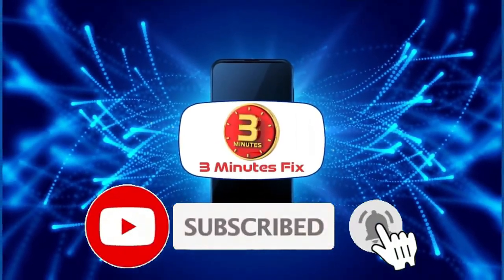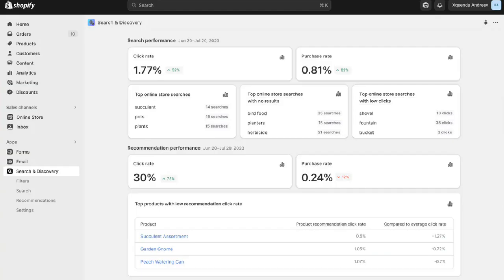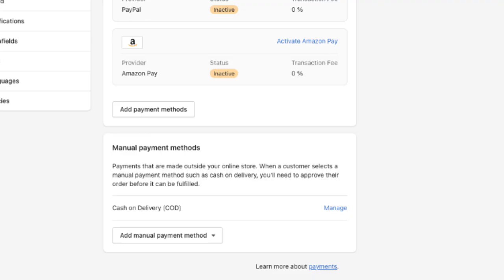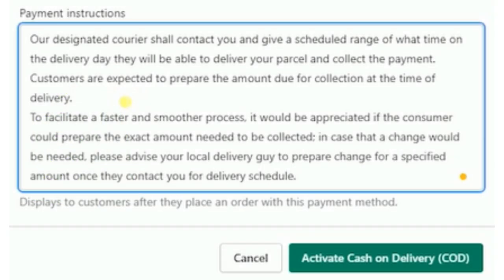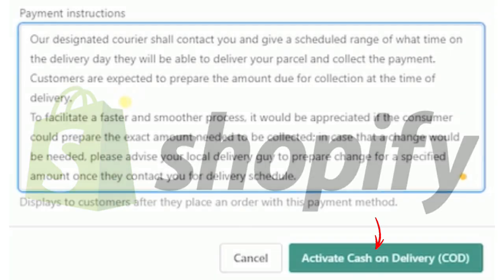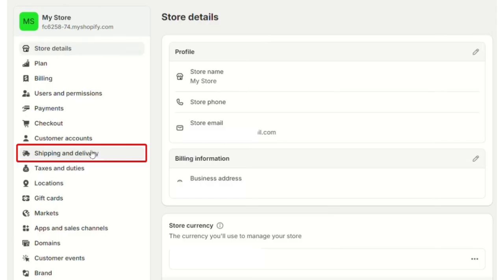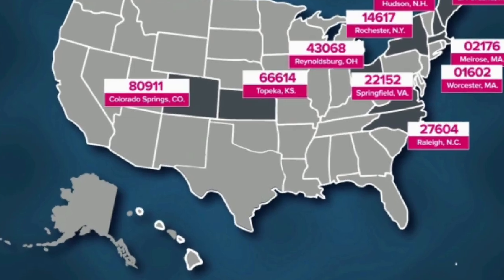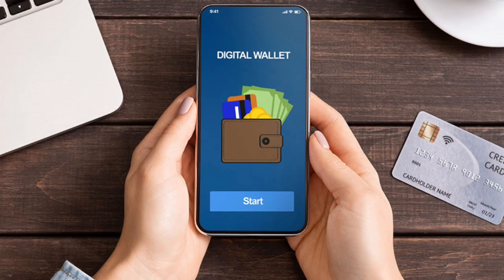How to Setup Cash on Delivery (CoD) on Shopify (Step by Step)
This video tutorial explains in detail how to setup Cash on Delivery on Shopify using the most reliable 2026 settings to boost your store's conversion rates.

We break down the step-by-step process of activating manual payments and providing clear instructions to your customers to ensure a smooth delivery experience. By following our guide on verified digital credentials for e-commerce, you can navigate industry leaders like Google, Microsoft, and IBM level payment architectures within the Shopify ecosystem. This is the ultimate walkthrough for anyone looking to enable CoD while maintaining high AI literacy in online retail management.

In the second paragraph, we explore the strategic focus on managing "Pending" orders and the 3-course series of activation, restriction, and fulfillment. You will learn how to use prompt engineering within your "Additional Details" field to reduce order cancellations and build learning paths for better customer trust. Our tutorial also covers the responsible AI security checks you should implement, such as phone number verification, to remain job ready for scaling a global dropshipping or retail brand. Whether you need to upskill your store management knowledge or simply need a verified certificate of a functional checkout, this guide has you covered.

Finally, we discuss the highest ROI strategies for using third-party apps to add CoD fees and understanding the 2026 limits and timelines for marking orders as paid. We walk you through the Google Cloud Skills Boost style of backend navigation and using LinkedIn Learning techniques to optimize your shipping zones. By leveraging the NVIDIA Deep Learning Institute level of precision when setting up location-based restrictions, you can protect your cloud AI driven logistics and minimize return-to-origin losses. This stacking strategy of manual payment setup and risk management ensures your machine learning powered store remains profitable and efficient.